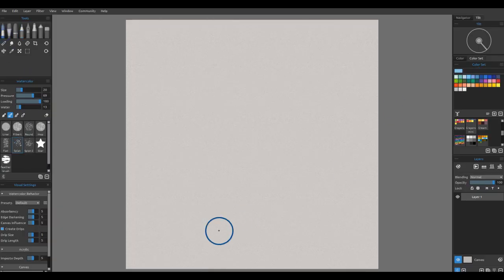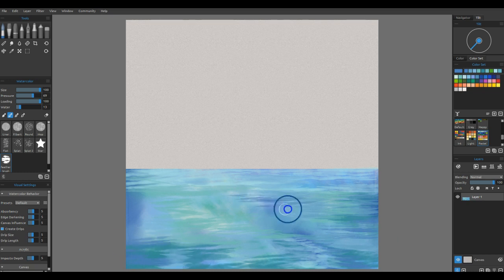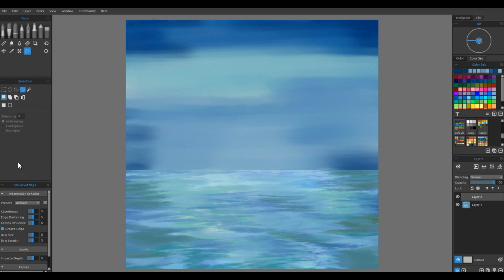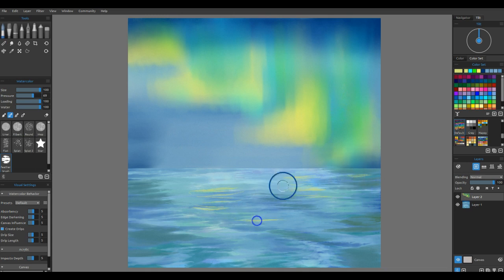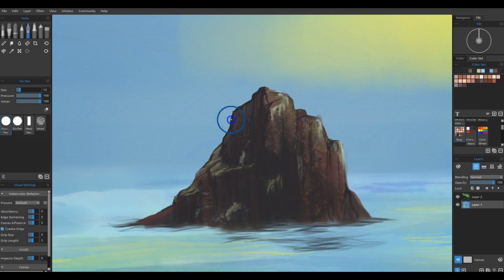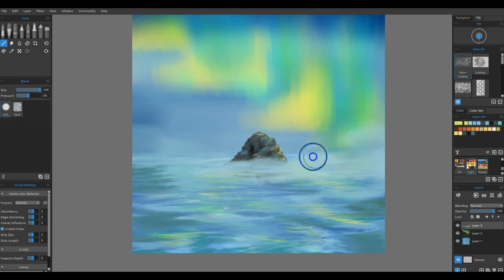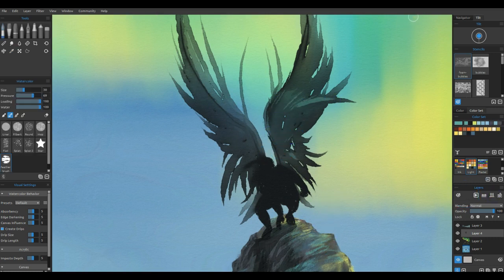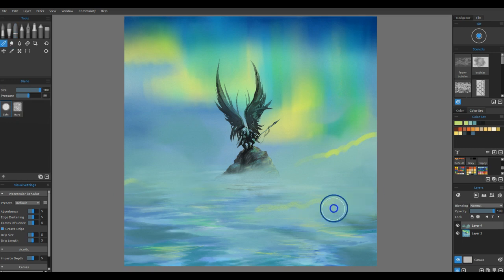Rebelle 3 Painting - Warrior of the Northern Lights Painting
Today I'm doing a real quick practice piece of painting the northern lights. Not so much a how to as a “hey, here’s something I just made” type of video. I am using Rebelle 3 for this painting. I discuss some of the techniques I use and pushing pass technical difficulties.
Overall, I had a frustrating but still fun time playing around and painting this. I hope you enjoy watching it.
In all the digital work I do I tend to use traditional drawing, acrylic, watercolor and oil painting techniques. My hope is you can learn how to create textures and get more depth, no matter what you're creating or how you’re creating it.
I hope you enjoy this and all the other videos I’m making.
-Brett
Join the private Facebook group for tutorials, art lessons and pleasant conversation. Forming now.